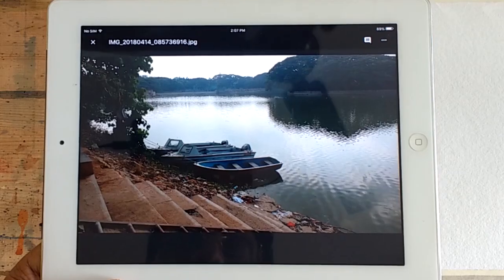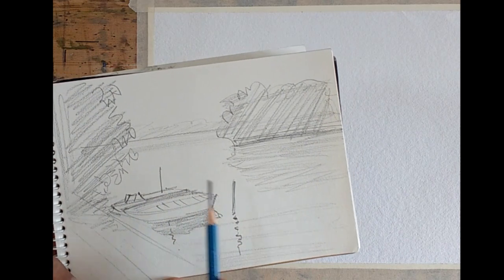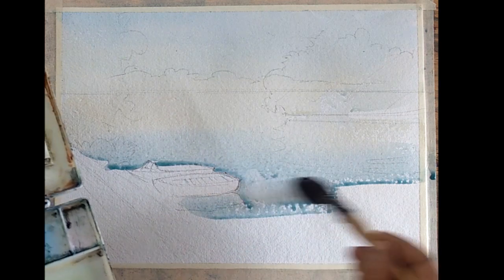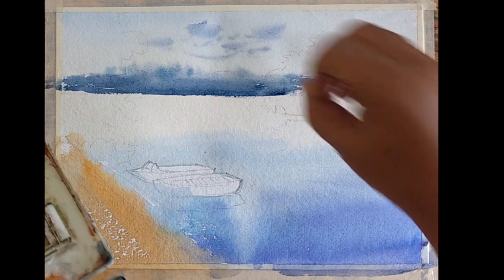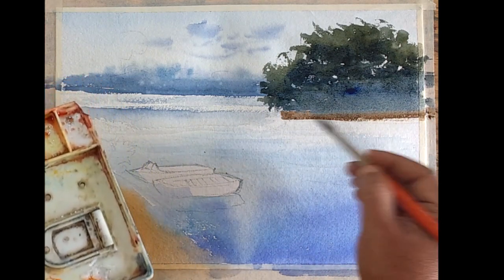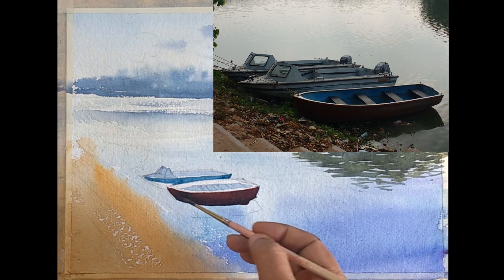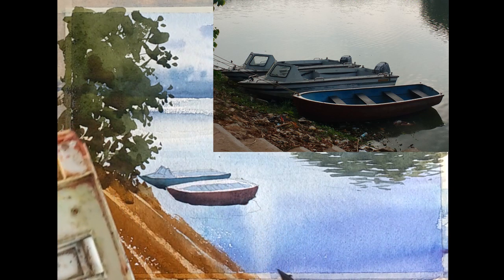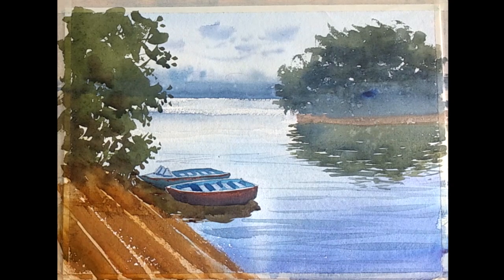How to Watercolor - A Lake and Boat scene In Watercolour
Watercolour Demonstration with narration from start to end of a Lake and Boat scene from reference image. All the stages are explained - the simplification of subject, sketching and painting process. Objective is to help watercolour aspirants to learn the process. The subject is treated with emphasis to learning the approach, not to cover perfectly finished details.
Colours: Cobalt Blue, Ultramarine Blue, Violet, Burnt Siena, Orange, Green, Red

Materials used: Indian Handmade Paper Maestriaa 300GSM and Camel Artist Quality Watercolours.